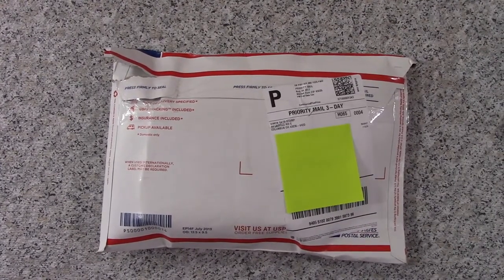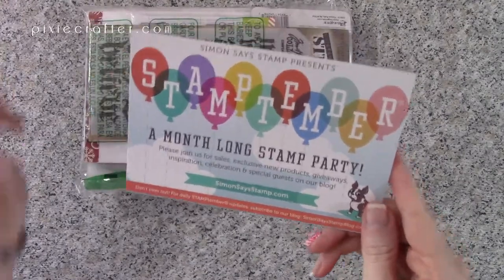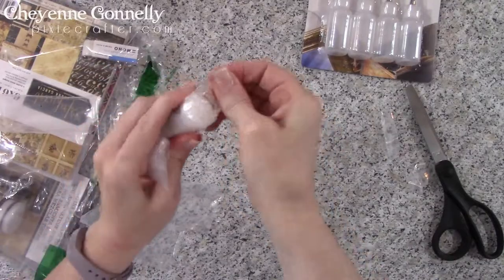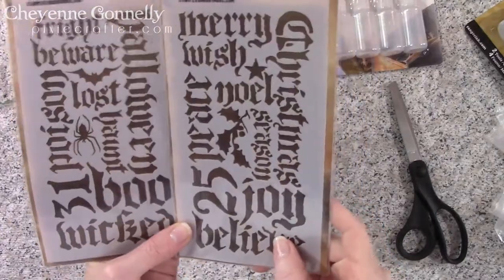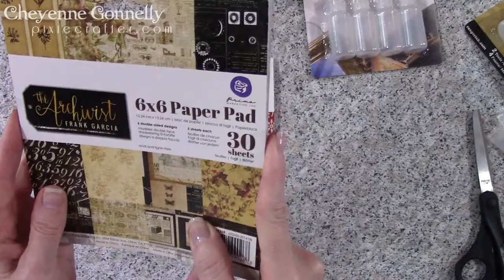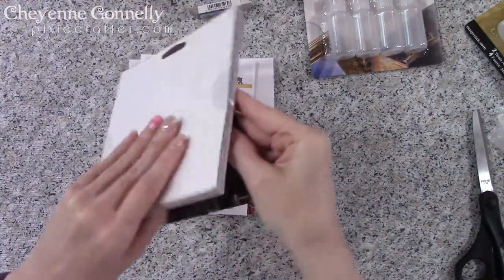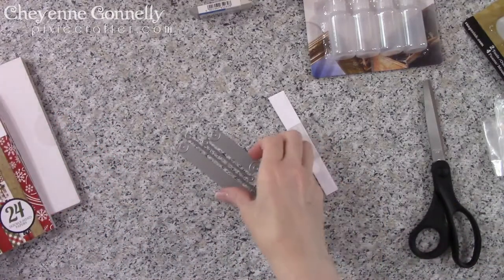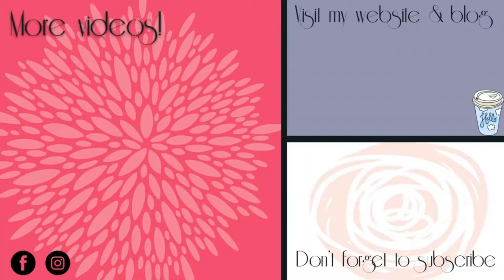Episode 182 Simon Says Stamp unboxing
For a list of products I used, please visit the coordinating blog post